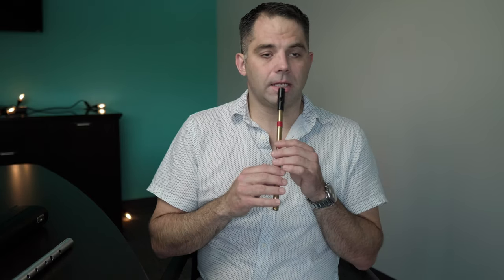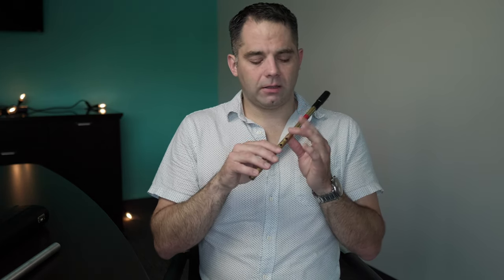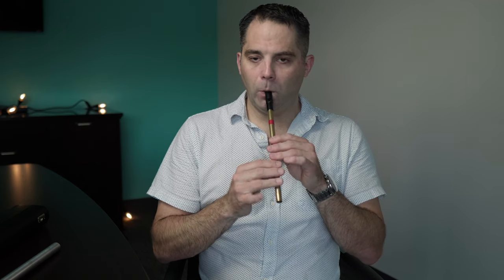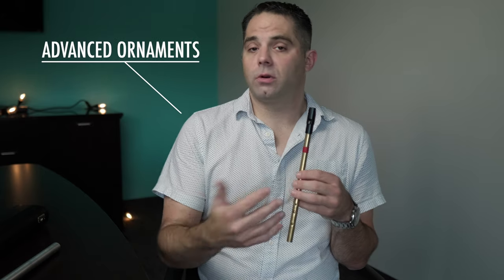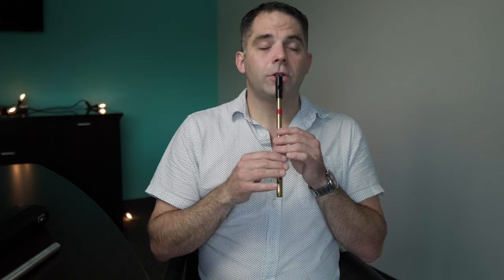Down By the Sally Gardens (Redux) FAVORITE beginner tin whistle tune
I did a video on this tune 11 years ago (!!) and recently I've had a few folks ask if I'd remake some of those old ones in my new, hopefully improved style. And while I doubt I'll get around to redoing all of them, this one I figured would be worth a shot because it's the tune I always start beginning tin whistle students off on. It's a great classic melody with room to learn ornaments, so I hope y'all enjoy it.

My Gear
Camera: Panasonic GH5
Wide Lens: Sigma 16mm f/1.4
B-Roll Lens: Panasonic 42.5mm f/1.7
Boom Mic: Rode NTG4
On-camera Mic: Rode Video Micro
Lavalier Mic: Shure SM93
Handheld Mic: Shure Beta58
Flute Clip-on Mic: Audio Technica Pro 35
Gimbal: DJI Ronin SC
Drone: DJI Mavic Air
XLR Interface: Focusrite Scarlett Solo
Action camera: GoPro Hero 7 Black
DAW: Logic Pro X
NLE: Final Cut Pro X
VFX: Apple Motion

My website for info about lessons and tour dates and stuff